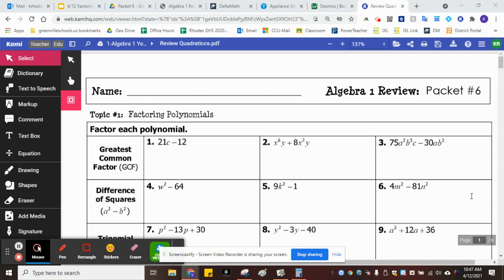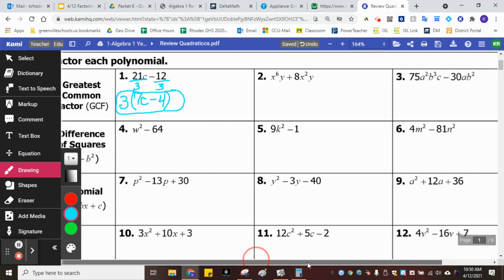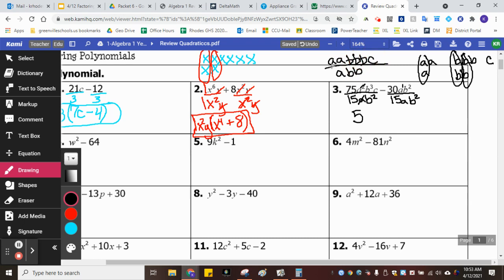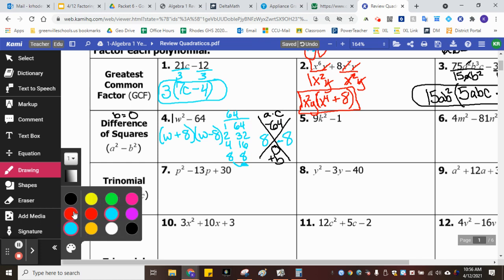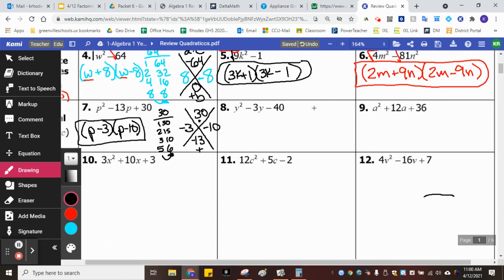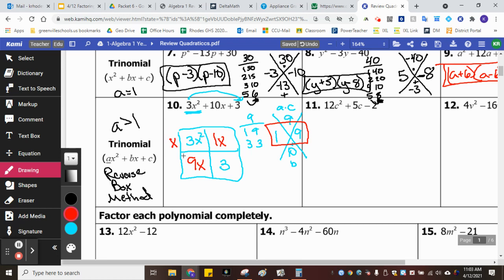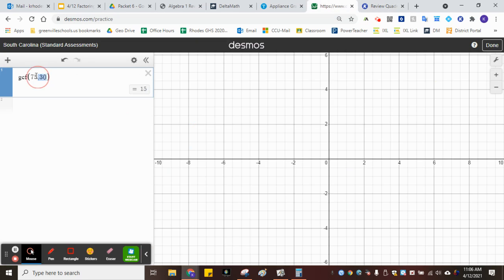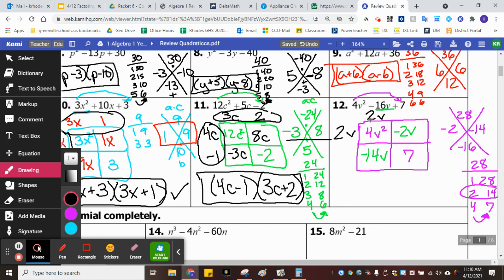4/12 Review Factoring Practice for EOC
Desmos Testing EOC GCF
GCF
Difference or Squares
Fractoring Trinomials
Reverse box method last 3 questions